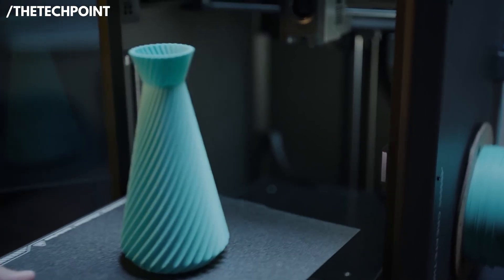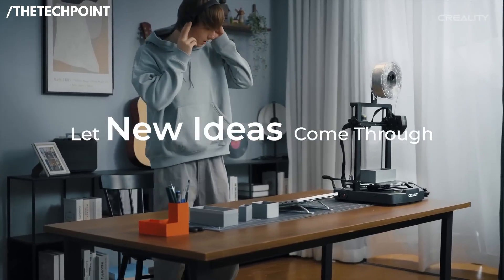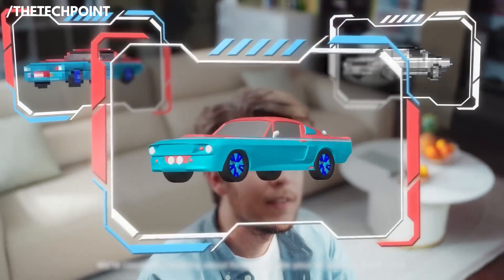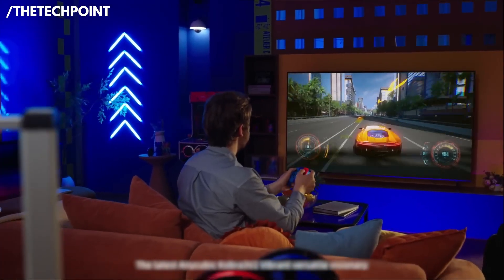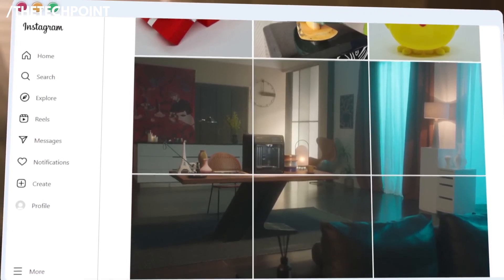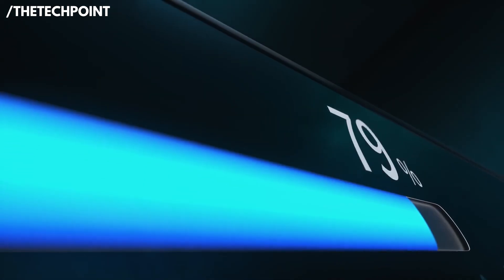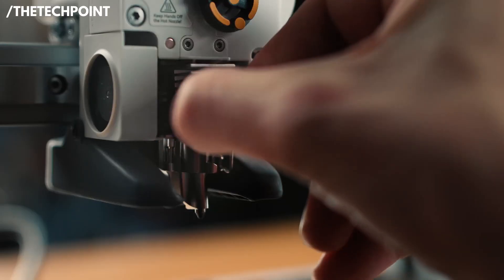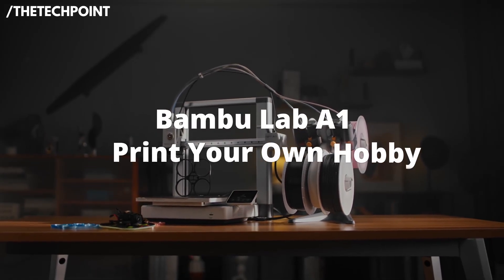Top 5 Best Beginner 3D Printers to Buy (2026) | Smart Features That Make It Easy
👇🏻Check the Best Deals & Latest Prices Here: 🛒

✅[4]. Anycubic Kobra 3 V2 Combo

✅[3]. FLASHFORGE AD5M Pro

✅[2]. ELEGOO Centauri Carbon

Looking for the best beginner 3D printer in 2026? We tested and ranked the top 5 beginner-friendly 3D printers you can buy — from easy plug-and-play machines for first-time users to more advanced entry-level printers that still keep things simple and stress-free.

Whether you’re just getting into 3D printing, setting up a home workshop, or searching for a reliable printer for school projects or hobby use, this list covers the best options for smooth setup, consistent print quality, and smart features that help you succeed from day one. Each printer is evaluated based on real-world performance, ease of use, reliability, and overall value for beginners.

Chapters:

0:00 - 0:35 - Intro
0:36 - 2:17 - Creality Ender 3 V3 SE
2:18 - 3:54 - Anycubic Kobra 3 V2 Combo
3:55 - 5:35 - FLASHFORGE AD5M Pro
5:36 - 7:08 - ELEGOO Centauri Carbon
7:09 - 8:46 - Bambu Lab A1 Mini

The Tech Point is a participant in the Amazon Services LLC Associates Program, an affiliate advertising program designed to provide a means for us to earn fees by linking to Amazon.com and affiliated sites.

best beginner 3d printers 2026, beginner 3d printer review, top beginner 3d printers, best budget 3d printers 2026, entry level 3d printer, 3d printer for beginners, best entry level 3d printer, beginner-friendly 3d printer, easy 3d printer to use, 3d printing starter guide, best affordable 3d printers, 3d printer buying guide 2026, creality ender 3 v3 se, bambu lab a1 mini, elegoo centauri carbon, flashforge ad5m pro review, anycubic kobra 3 v2, beginner 3d printing setup, fastest beginner 3d printer, starter 3d printer 2026, top 3d printers for beginners, easy setup 3d printer, best home 3d printer 2026, 3d printing for newbies, beginner friendly 3d printer, 3d printer comparison 2026, best cheap 3d printer, auto leveling 3d printer, smart 3d printer for beginners, best filament printer 2026, 3d printer recommendations, beginner maker tools